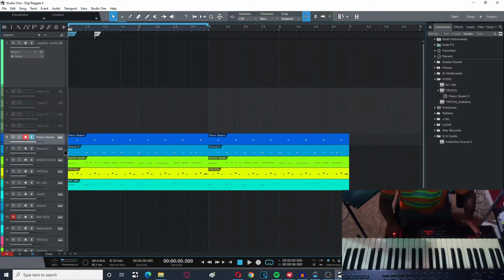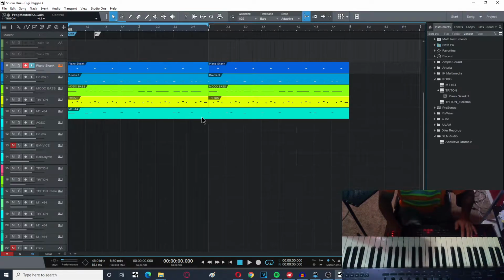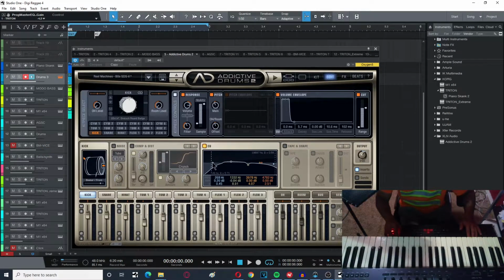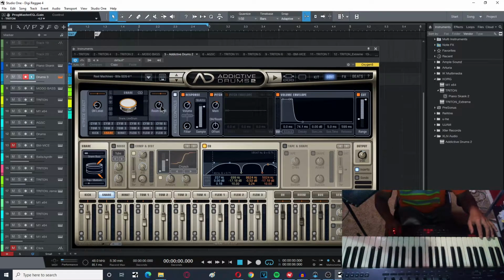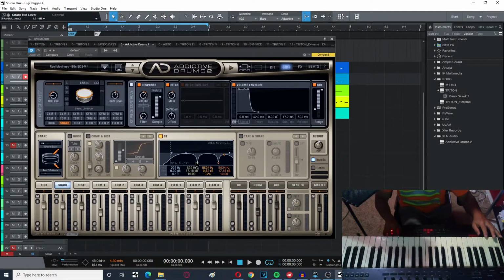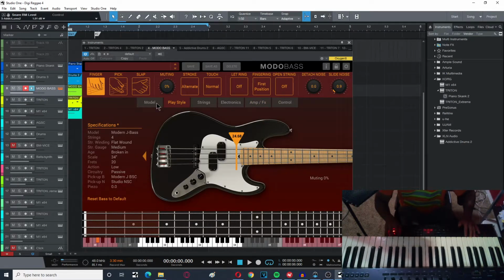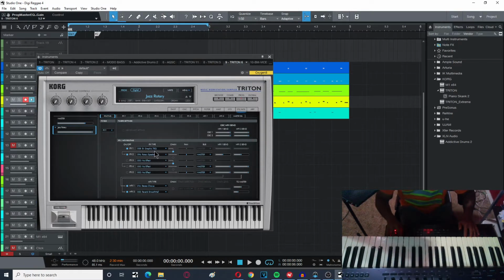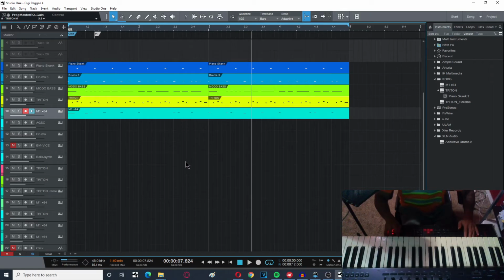How to make a Reggae Riddim on Studio One (Part. 2) Advanced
Going into more depth on how I EQ different sections of the riddim.
This is more intermediate level. not for beginners.